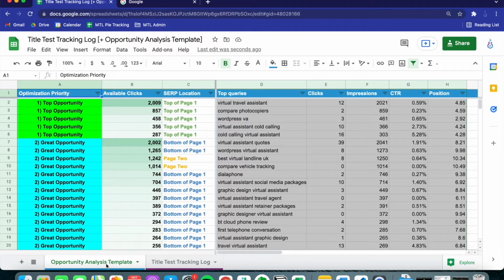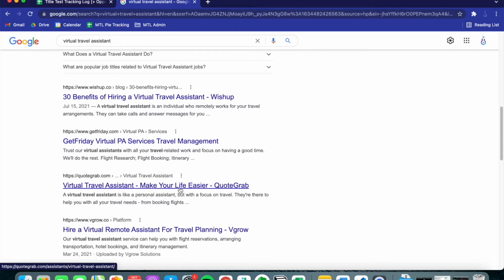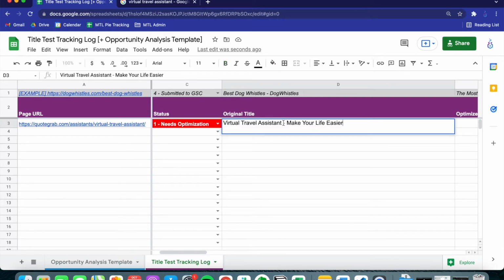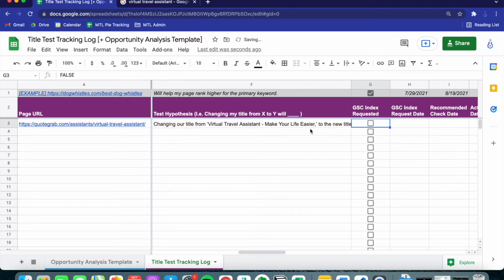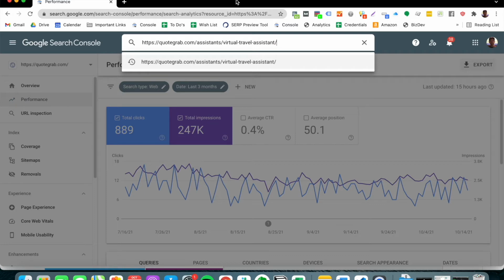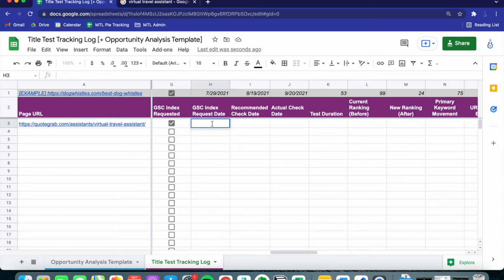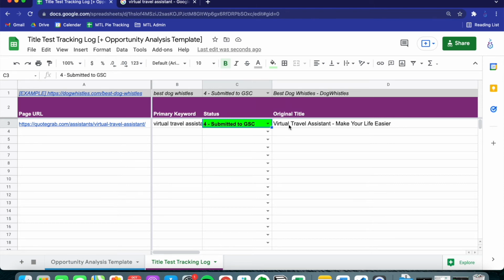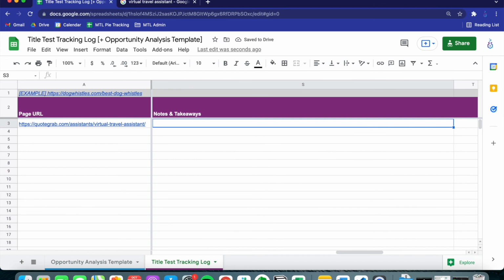How to Execute an SEO Title Test Using a Title Test Tracking Template (2/2)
This video is part two of the series for learning how to conduct SEO title testing manually. In this video, we select a keyword for the test, build a testing hypothesis, benchmark the test, and learn how to use a tracking template to keep a tracking system for our past and future test results.